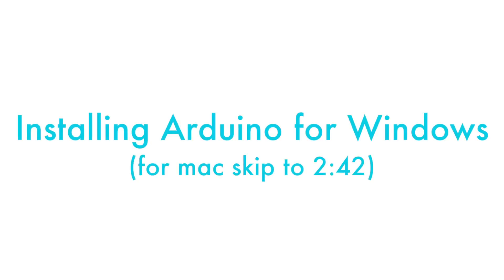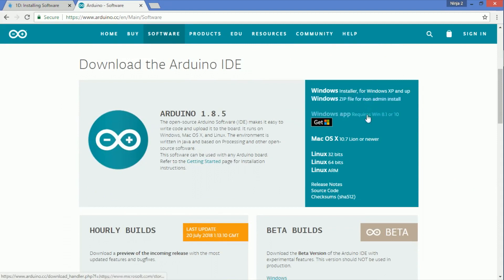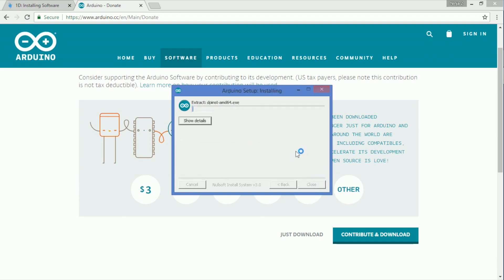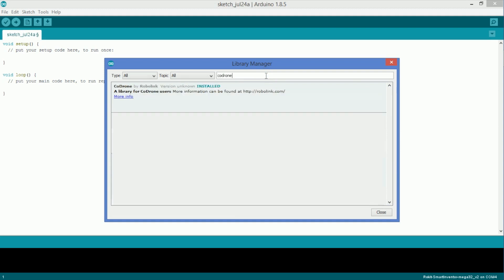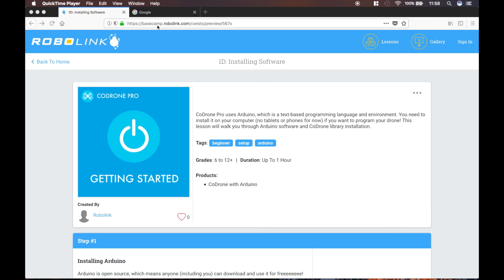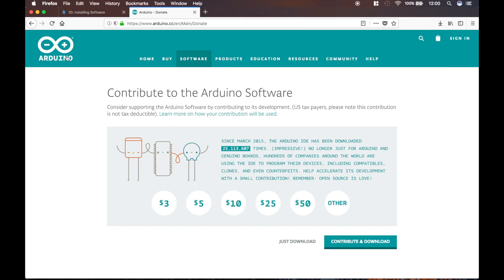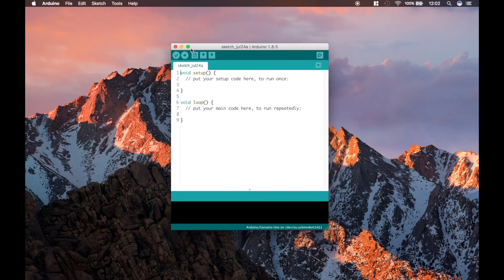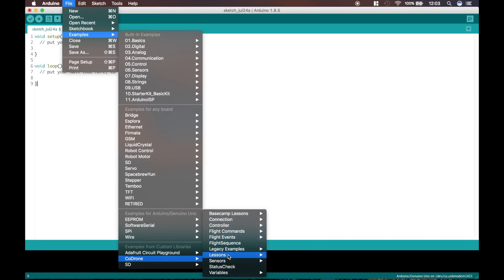Installing Arduino for Windows and Mac